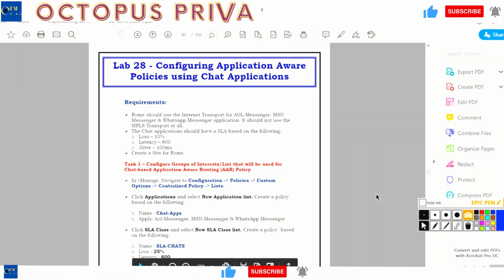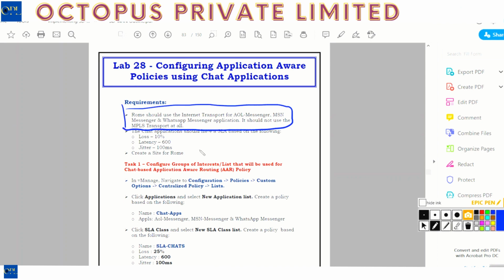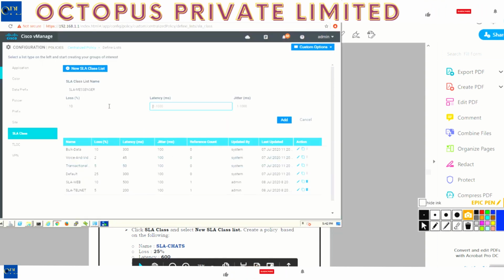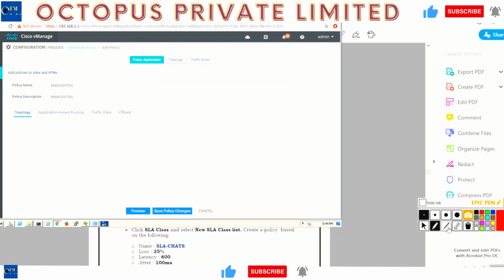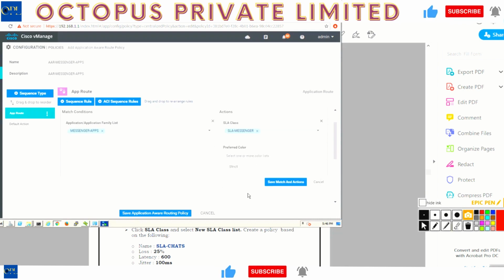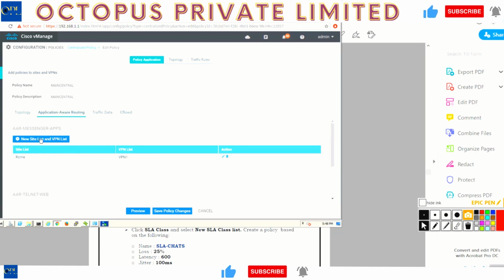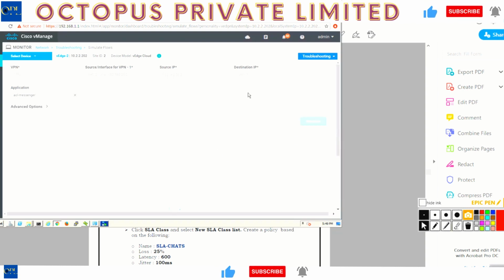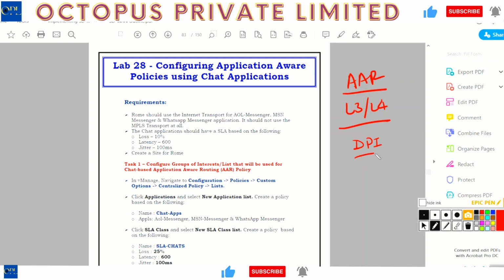SD WAN Application Aware Policies using Deep Packet Inspection DPI04 || Lecture # 6.3 || By OPL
Configuring Application Aware Policies using Deep Packet Inspection DPI04   || Lecture # 6.3 || By OPL

Cisco Courses:
◆ CCNA 200-301
◆ CCNP Enterprise-ENCOR
◆ CCNP ENARSI
◆ CCIE IE

Firewall & Load balance Courses:
◆ FortiGate Firewall
◆ Cisco ASA Firewall
◆ Shopos Firewall

Cloud Courses:
◆ Azure
◆ AWS
◆ GCP

Viptela vManage
Viptela vBond
Viptela vSmart
Viptela cEdge
Viptela vEdge
Cisco vManage
Cisco vBond
Cisco vSmart
Cisco cEdge
Cisco vEdge
vManage
vBond
vSmart
cEdge
vEdge
OMP
IPSEC
TLOC Extension
TLOC
Colour
color
tunnel interface
BFD
TLS
DTLS
cisco sd wan
cisco sdwan
cisco viptela
viptela sd wan
sdwan cisco
viptela router
viptela devices
sd wan network lessons
vedge sdwan
meraki viptela
udemy sdwan
ccna sdwan
cisco sd wan price
vedge viptela
cisco sd wan requirements
viptela edge
viptela meraki
viptela vsmart
vsmart viptela
viptela cloud
ccnp enterprise sd wan
viptela download
csr1000v sdwan
viptela features
sda sdwan
viptela aws
viptela cedge